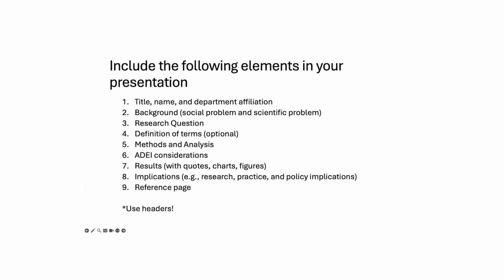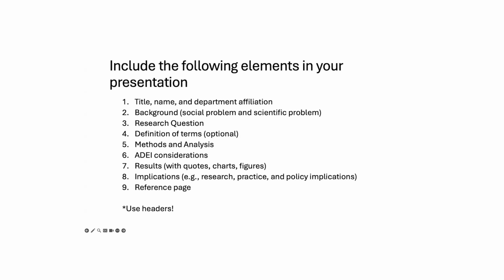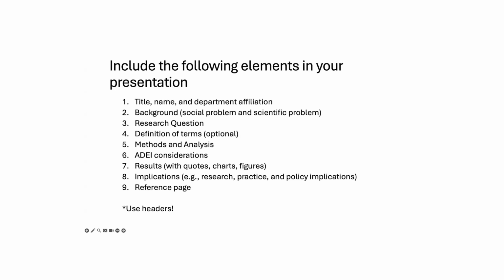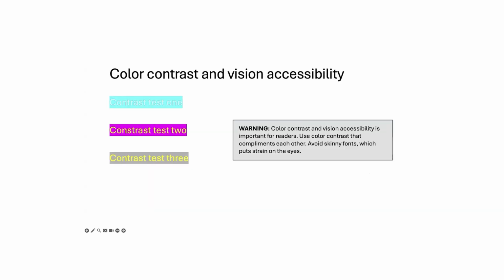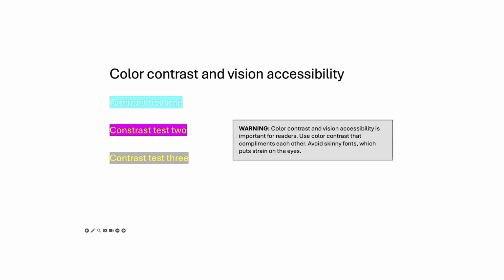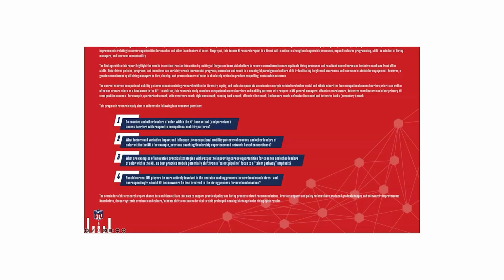Preparing for a Conference